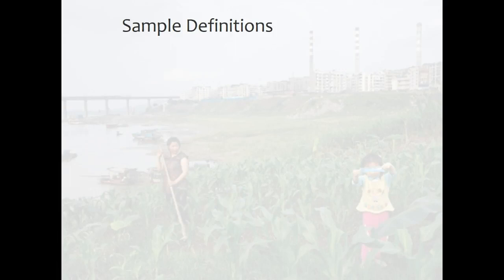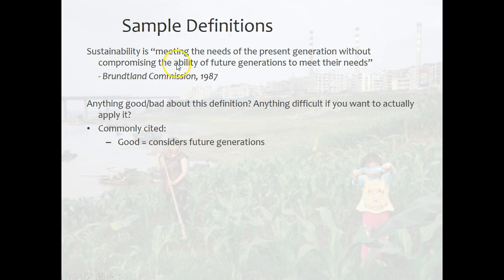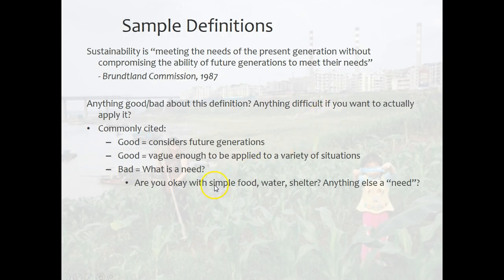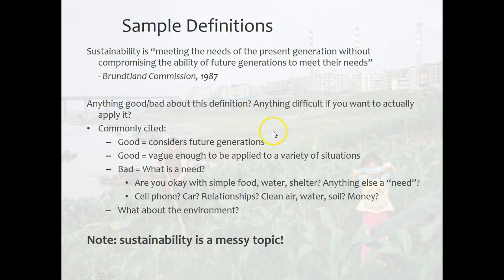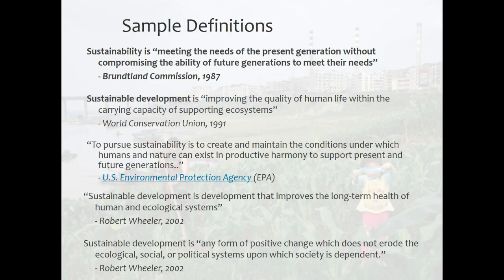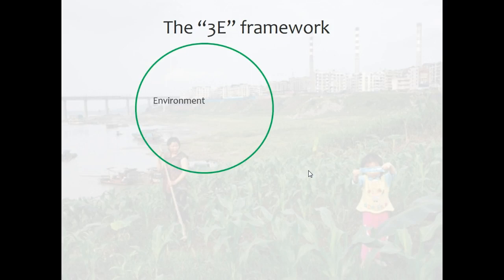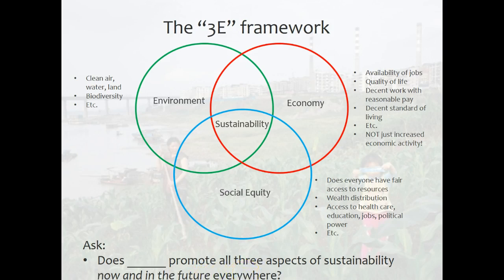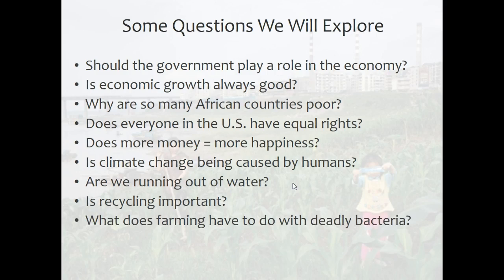SOC 103 Intro Part 2 - Sustainability Definitions and the 3Es